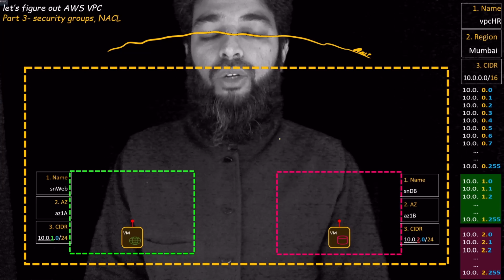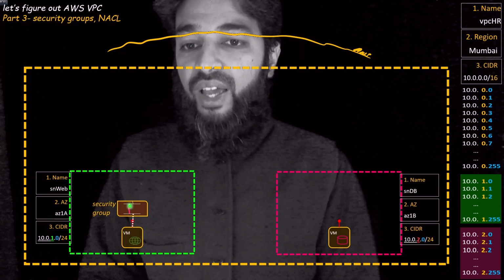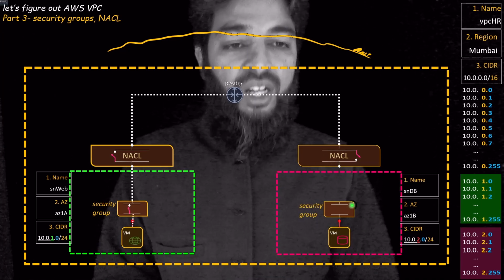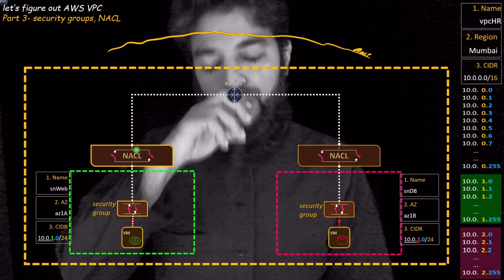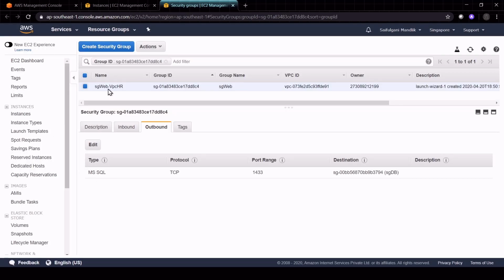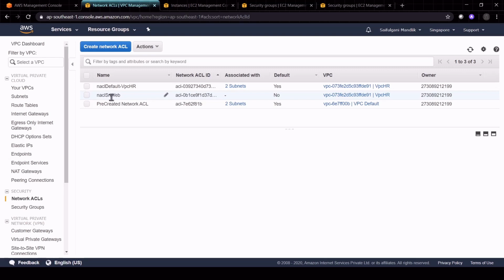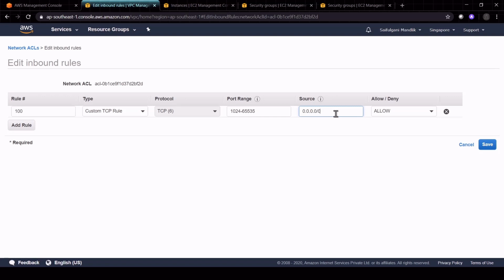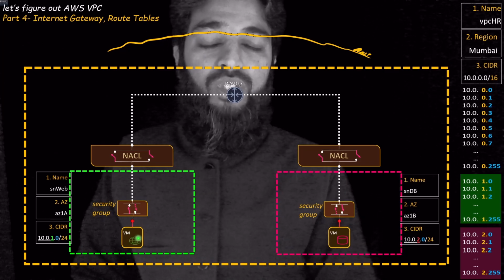AWS VPC - Part 3 - Security Group & Network ACL ( NACL ) with Diagrams & Demos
Concepts covered:
Security Groups
Network ACL
Security Group vs Network ACL
Satefull & Stateless nature
Whitelisting & Blacklisting

Demo
Create Security Group, configure new rules
Create new NACL, configure Rules